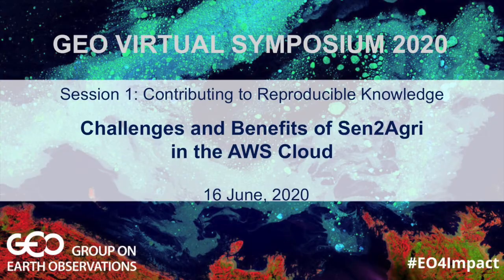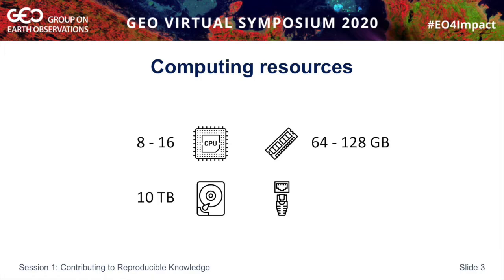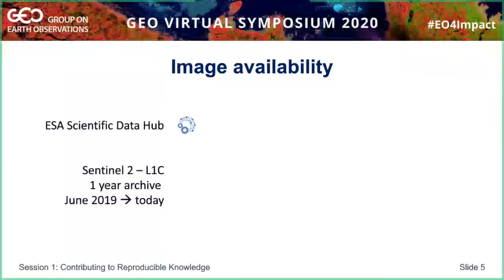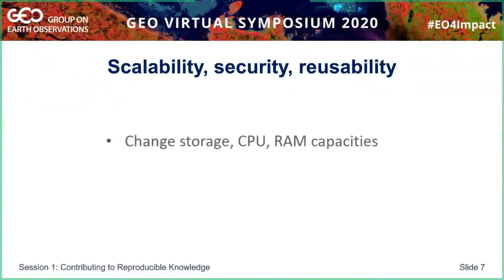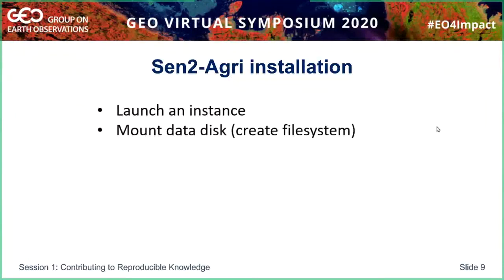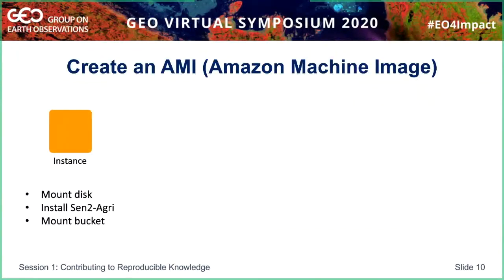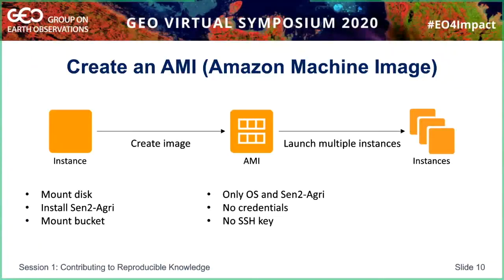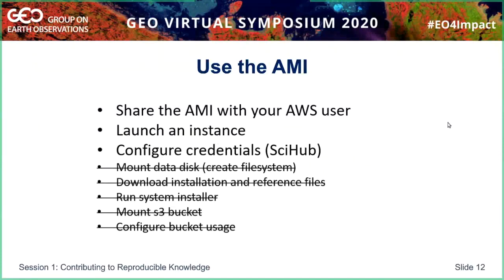Challenges and Benefits of Sen2Agri in the AWS Cloud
GEO Virtual Symposium 2020 - Tuesday 16 June

Session: Contributing to Reproducible Knowledge

Title: Challenges and Benefits of Sen2Agri in the AWS Cloud

Presenters: Benjamin Goffart: Computer Scientist, UCLouvain